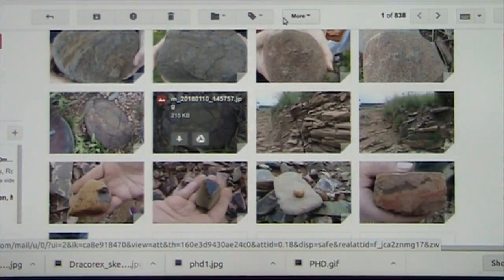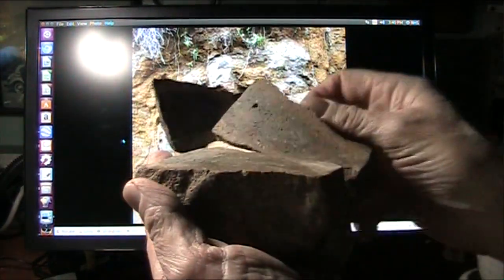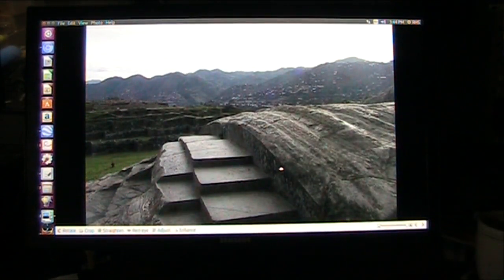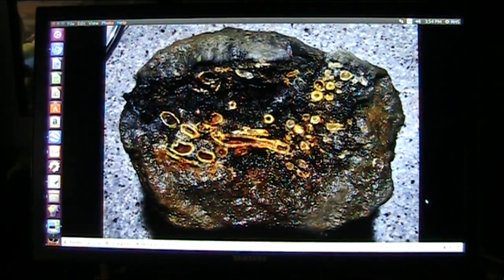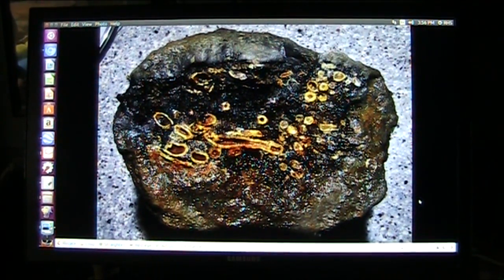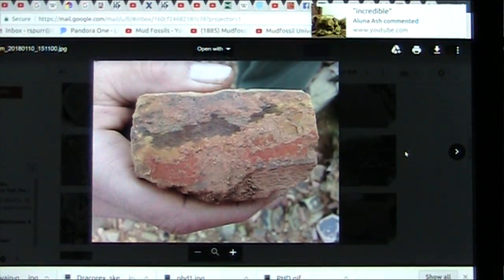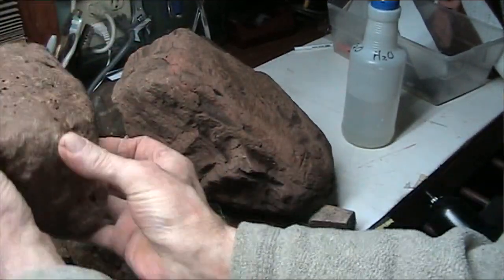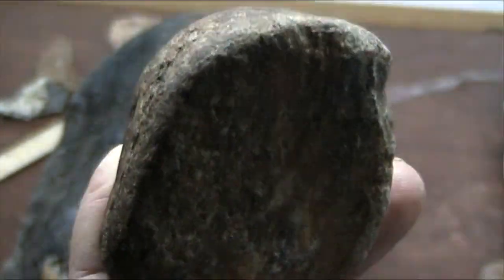Mudfossil Identification and process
Megalithic structures are made from mudfossils mainly and very difficult to identify by most and very difficult to believe as well. In an effort to explore TRUTH without prejudging... Mr Micheal Tellinger sent me some pics for my take (he may or may not agree..these are my words his pics). he is innocent haha.